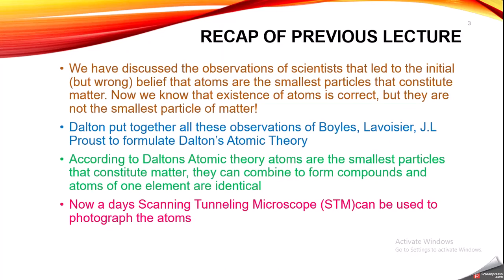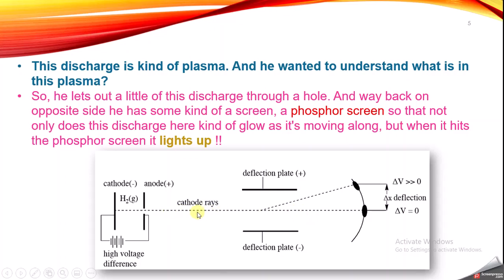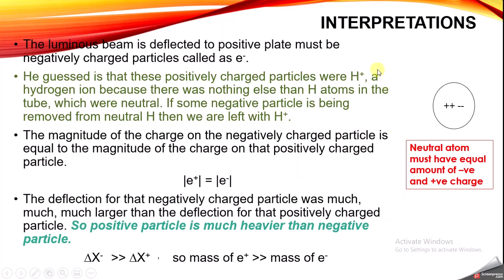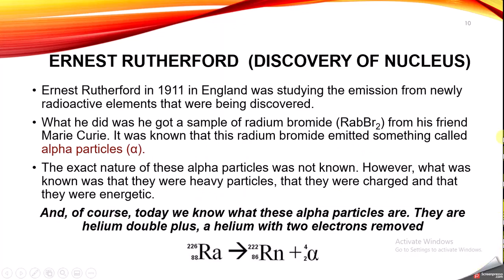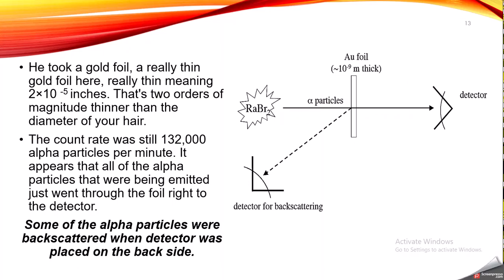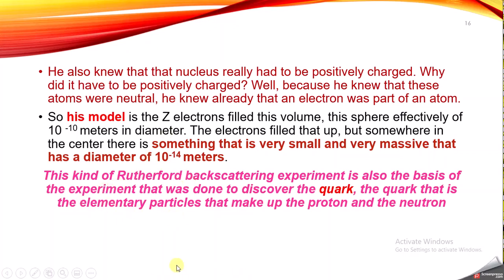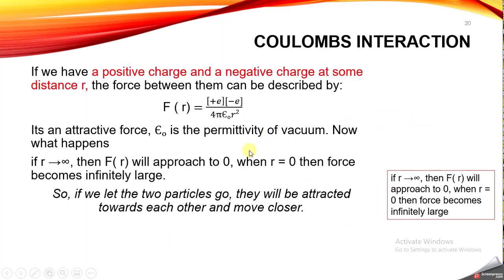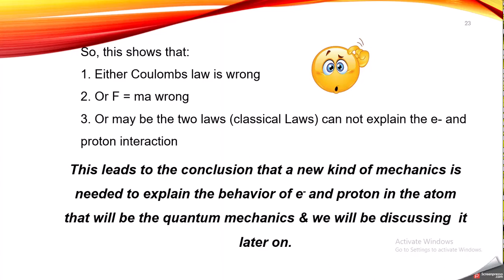Lecture 2 Discovery of electron and nucleus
In this video i have discussed experiments leading to discovery of electron and nucleus and how classical mechanics can not explain the structure of atom